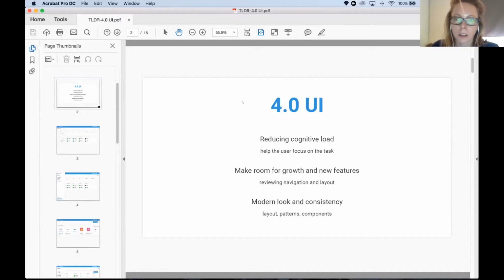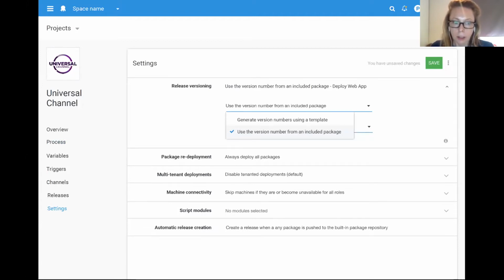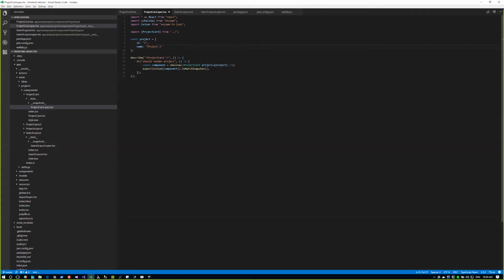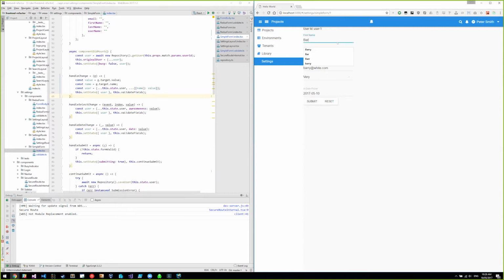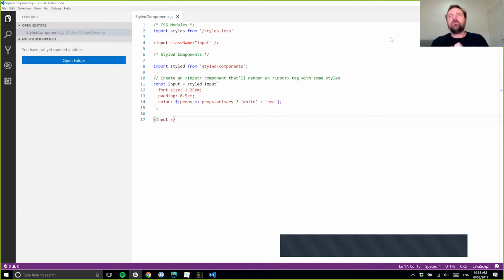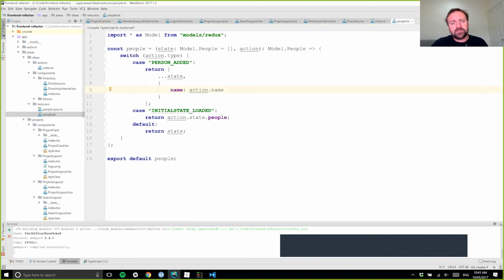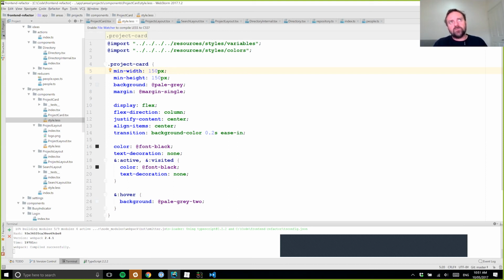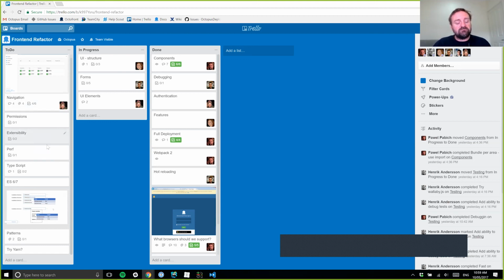Octopus TL;DR - Octopus 4 UX - May 15, 2017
In this week's TL;DR, the team working on our Octopus 4 UI refactor took over. We're taking the time to rewrite our UI stack from Angular 1 to React, and along the way making some improvements to the overall look and feel and user experience.

First, Jessica demonstrates the new UI concepts and how the design is evolving.

Then Henrik demonstrates how the team plan to test the new UI, using Jest and WallabyJS.

Mark Rydstrom then explores forms and some of the issues around that.

Finally, Pawel runs over the remaining UI issues and the team's current plans.